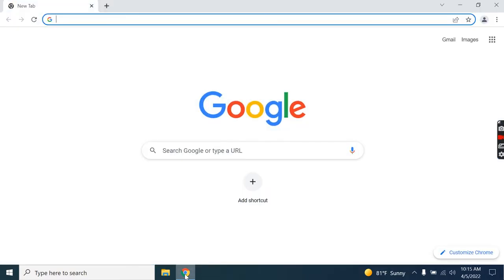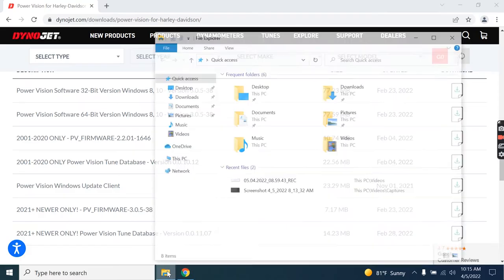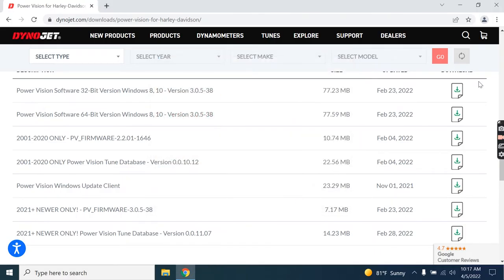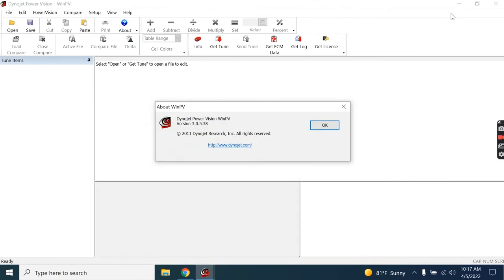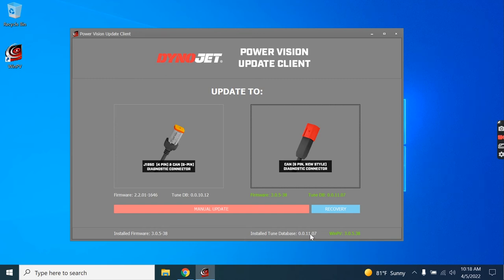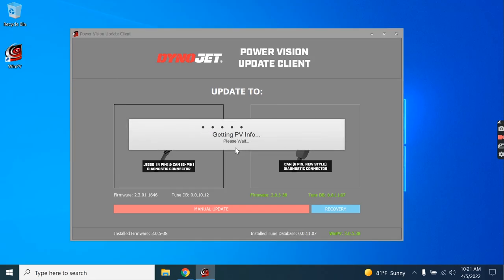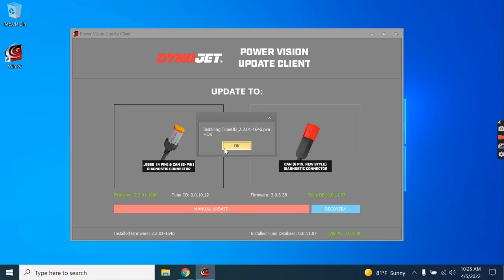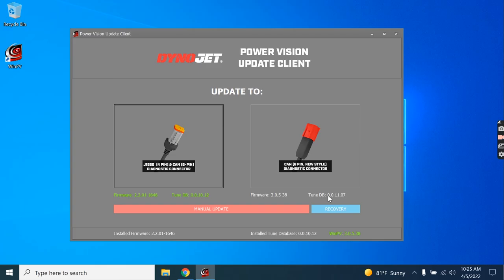How to update the Original Power Vision using WinPV Software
We show you how to download and install WinPV Software, and how its used to update the Original Power Vision for Harley-Davidson (PV-1B, PV-2B and PV-3B models).